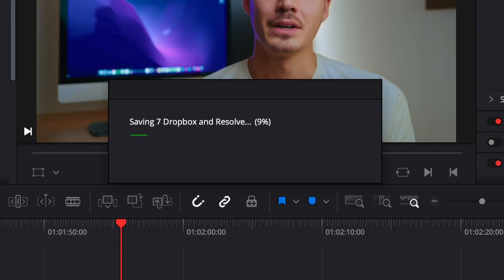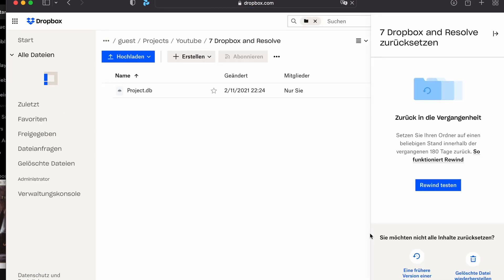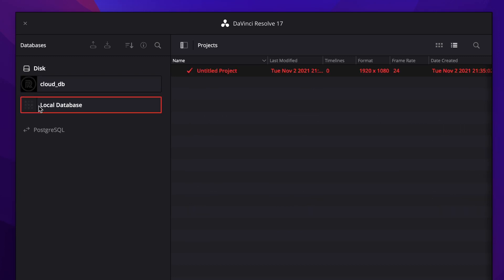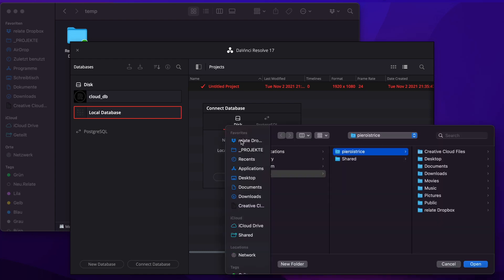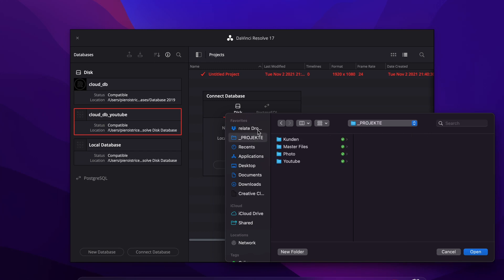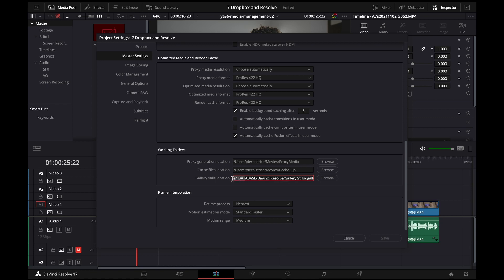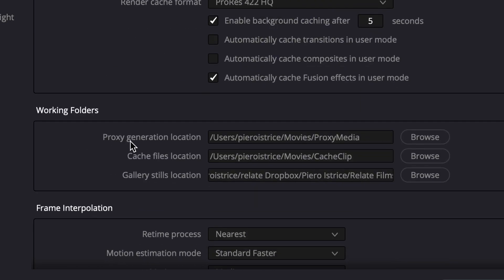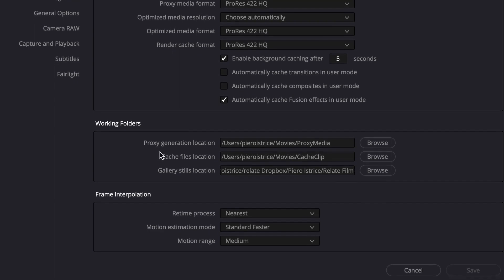How To Setup Davinci Resolve in the Cloud - Work ANYWHERE!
I use Davinci Resolve ad my main editing software. Also I sometimes switch between devices when I work on projects. This can be a problem because Resolve does not offer automatic cloud syncing or anything like that. For that reason I have stored my Davinci Resolve Database, settings and gallery stills on dropbox.

That way I can edit on different machines without having to sync them manually. Also it serves me as an automatic backup with file versions to go back to.

In this video I'm going to show you how you can store your Davinci Resolve Database on Dropbox yourself!

00:00 - Introduction
02:03 - How to set up
05:27 - Disclaimer